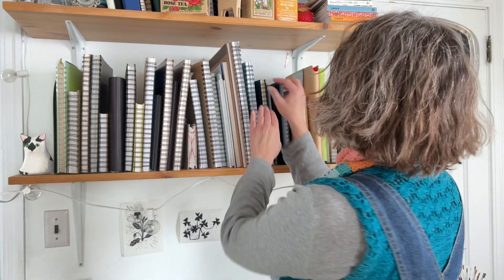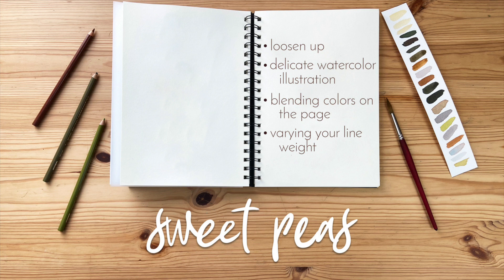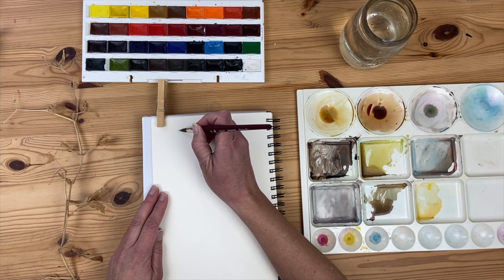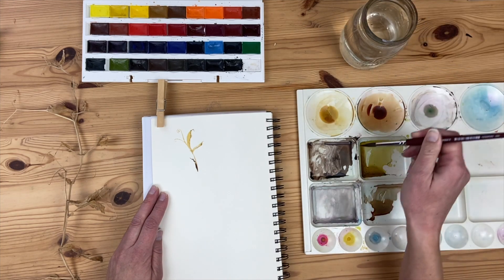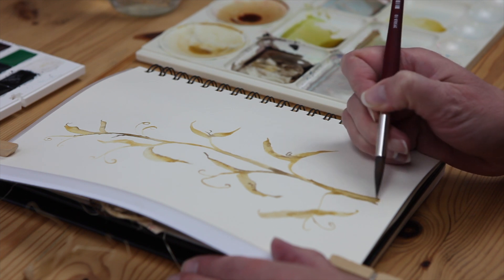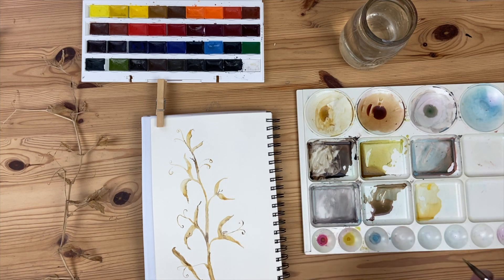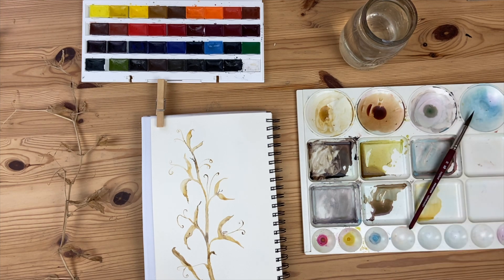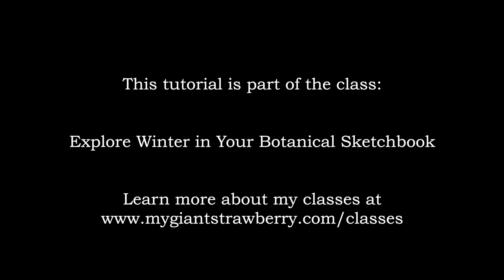Winter Garden Watercolor Demonstration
I used to think that my garden was devoid of inspiration during the winter, but once I started looking, I was able to discover beauty in the garden even when snow is on the ground!

For the past few years, I've been painting from the remnants in my garden, enjoying the subtle colors, interesting textures and delicate shapes I find there.

In this video I demonstrate painting a quick, easy watercolor sketch of a sweet pea skeleton found in my winter garden.

This tutorial is part of my longer Skillshare class Explore Winter in Your Botanical Sketchbook.